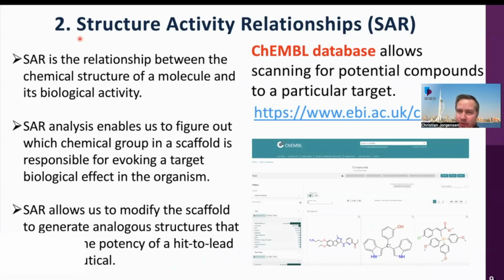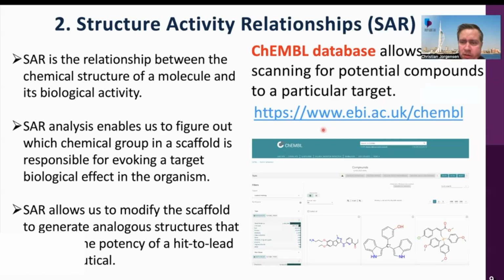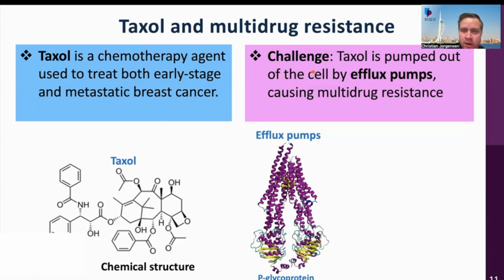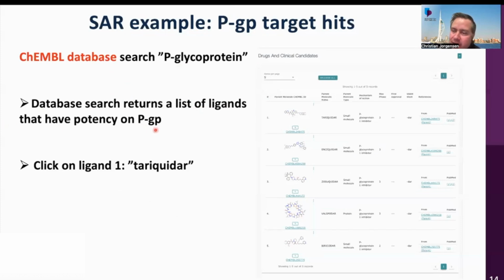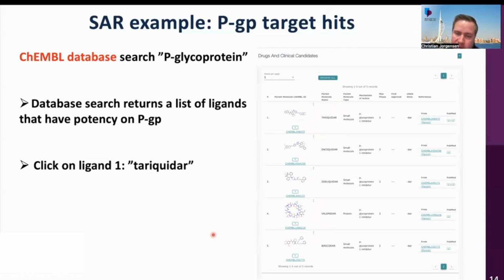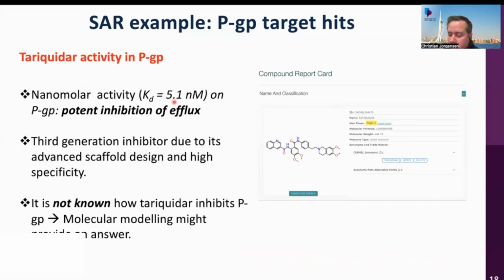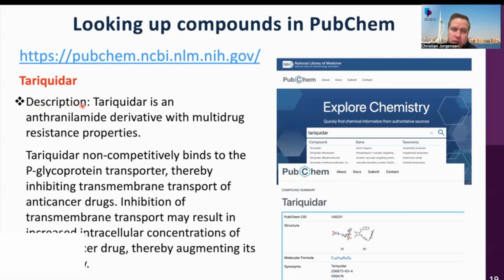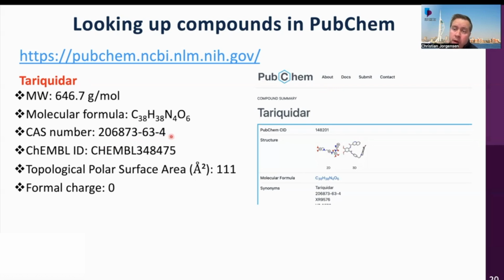Structure-Activity Relationship (SAR)